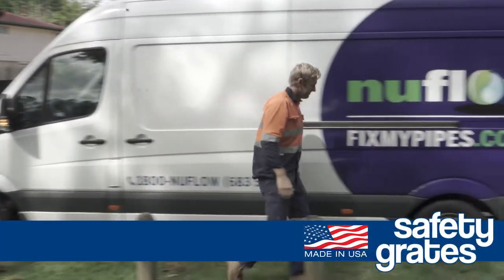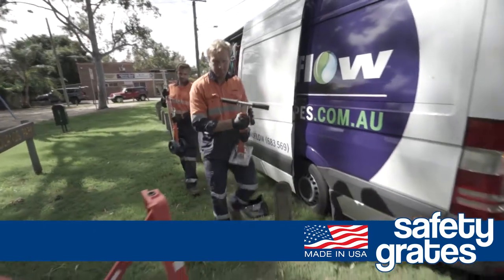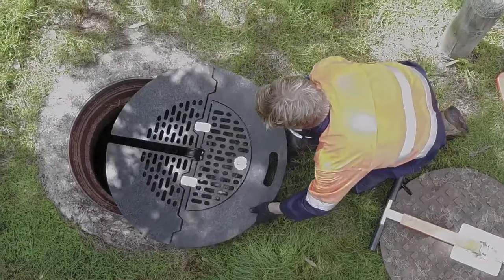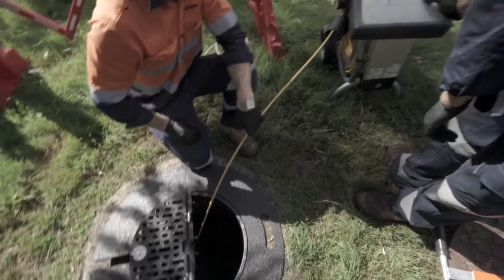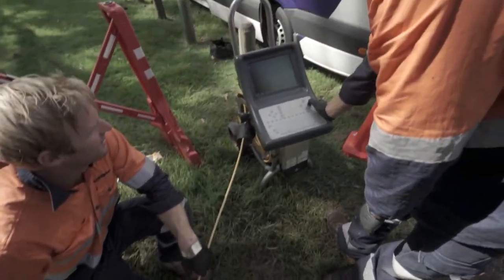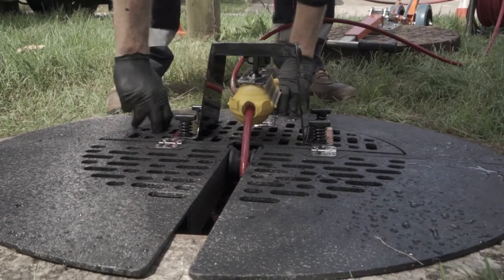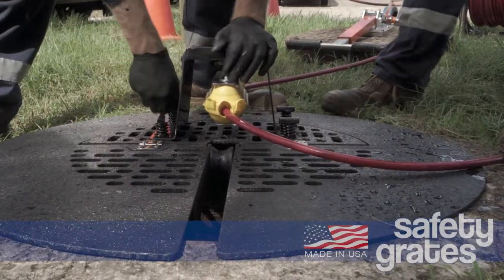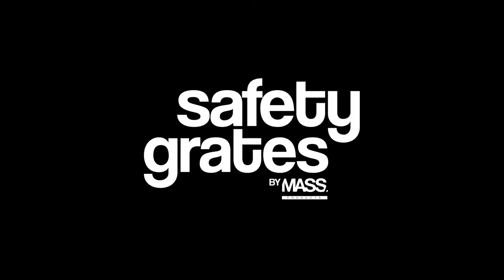NEW! Portable Manhole Safety Grate - SERIES P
It is widely known in the industry that opening a manhole is a high risk and fatal activity that requires operators to erect approved safety equipment. It is impractical and inefficient to erect and remove, in typical situations, safety barricades each time a manhole is needed to be inspected or maintenance to be carried out. Now Halliday Products has a solution.